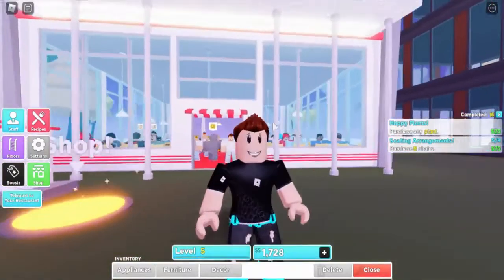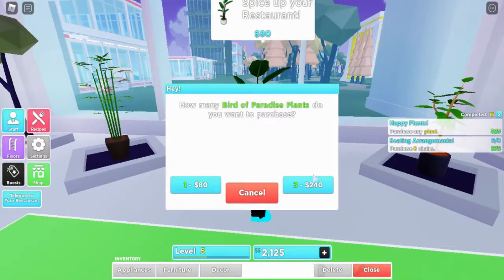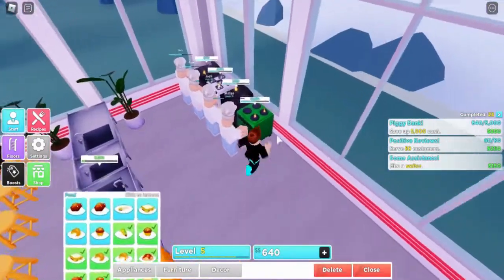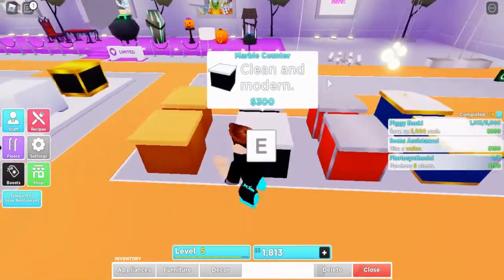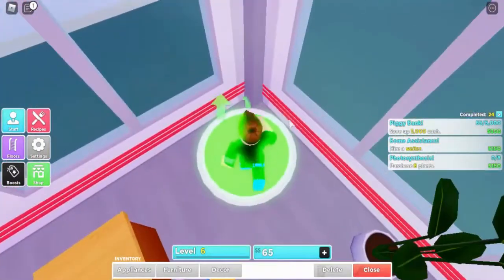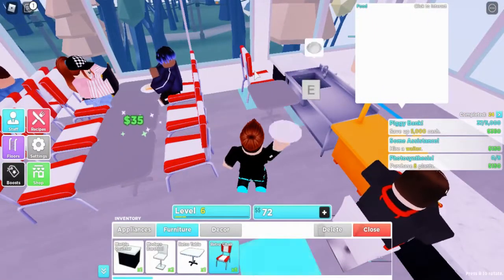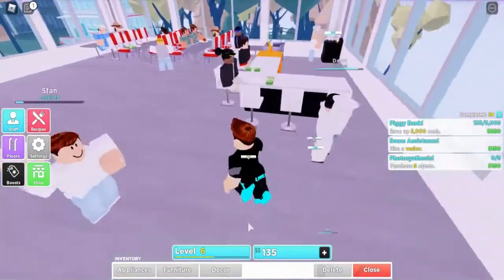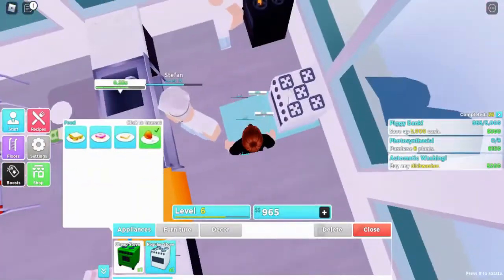Welcome To My Restaurant | Roblox My Restaurant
Recording :- Windows 10 game bar
Editing :- Vsdc
Thumbnail :- Photoscape X
Headphone :- Eska e3000